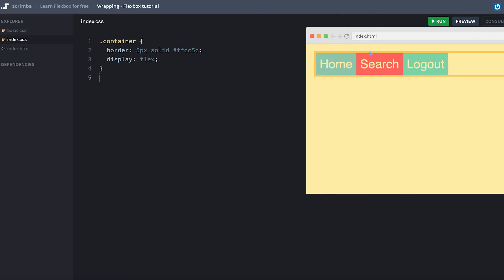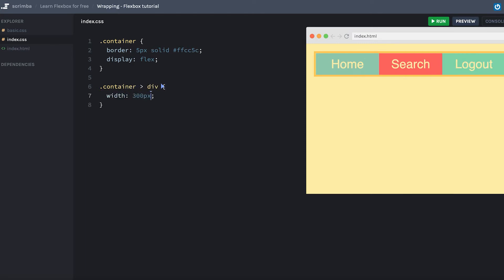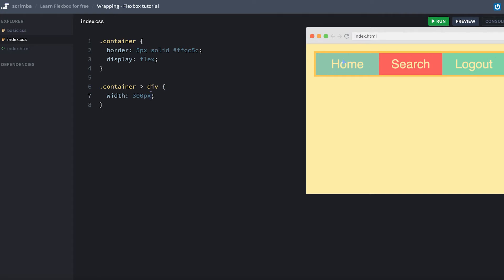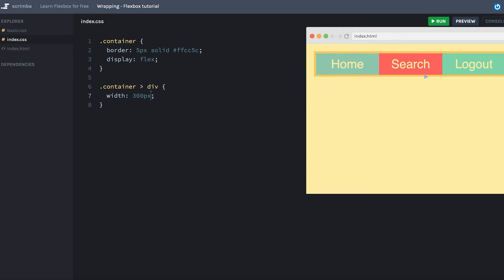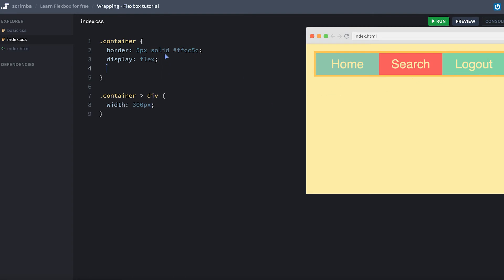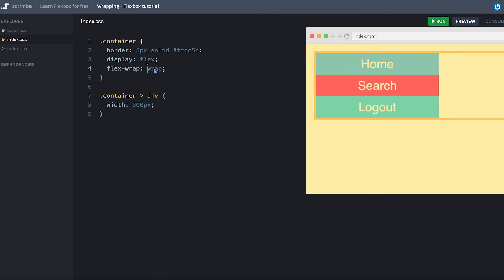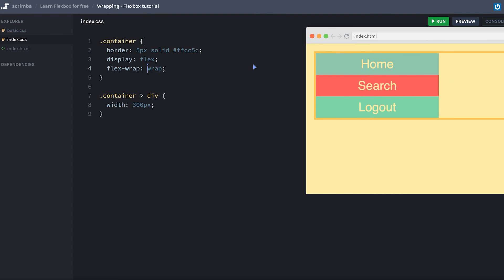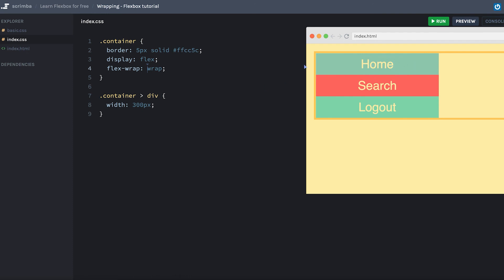flex-wrap | CSS Flexbox tutorial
By default, Flexbox won't allow your items to wrap, however, if you set the flex-wrap property to wrap it will allow it.